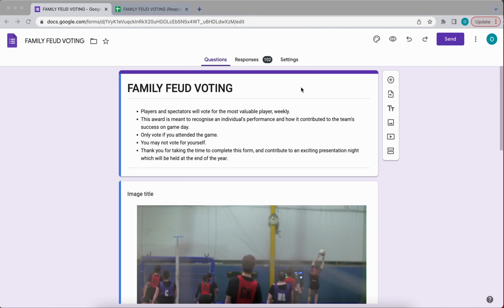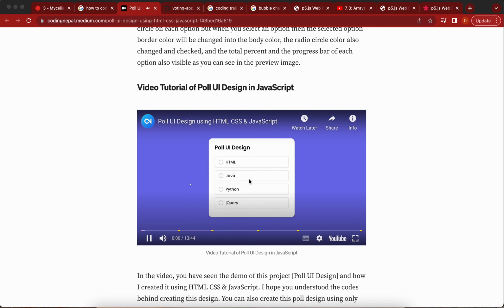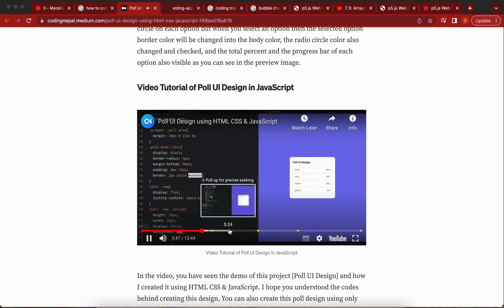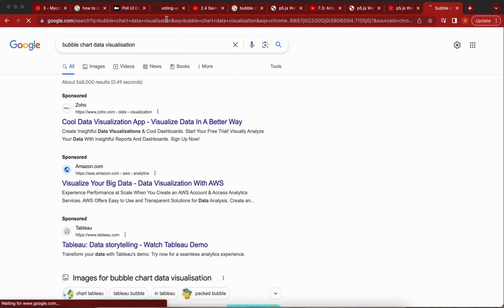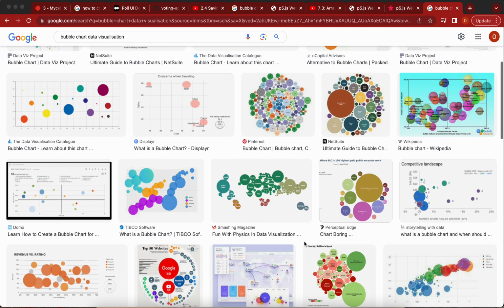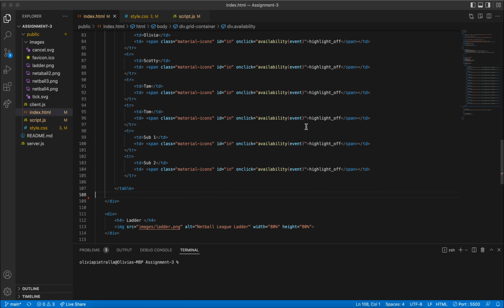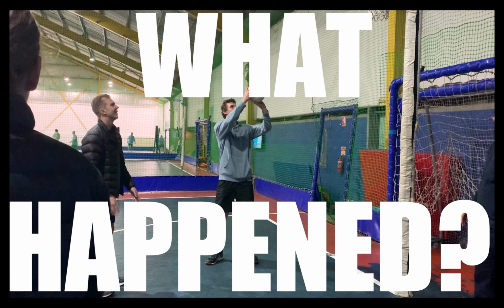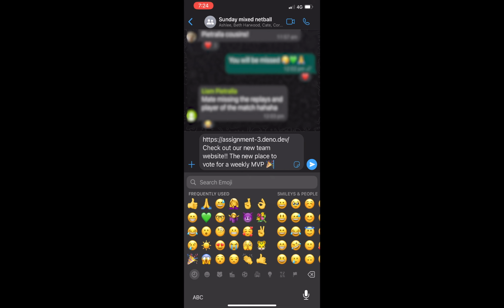Creative Coding - Brokering Code Assignment 3